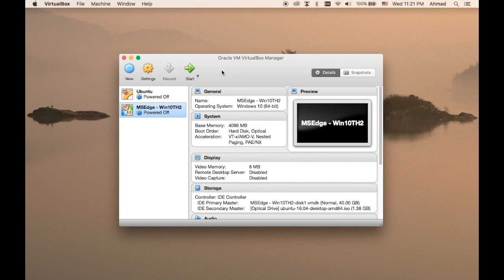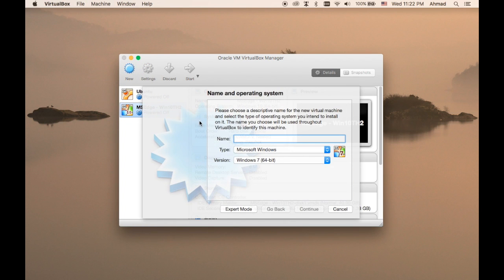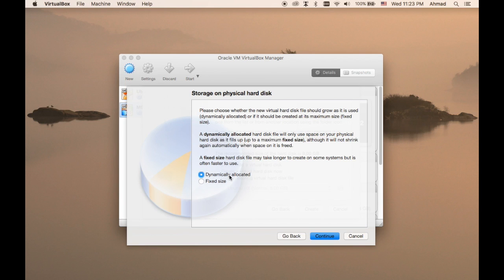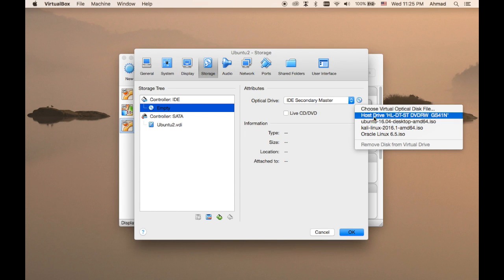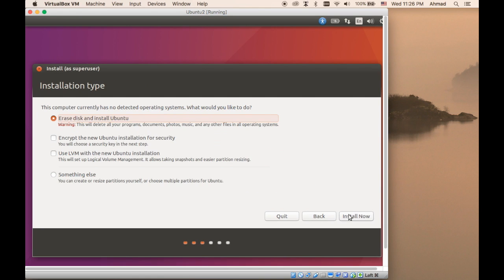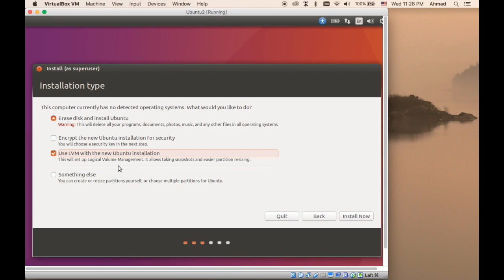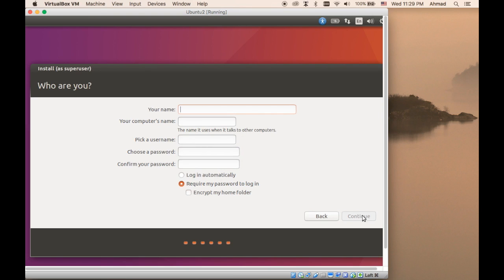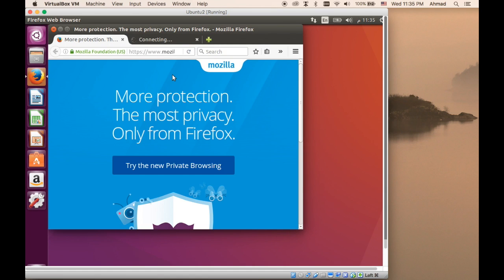Learn Linux from Scratch - Linux Installation Part 2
Linux Installation Part 2